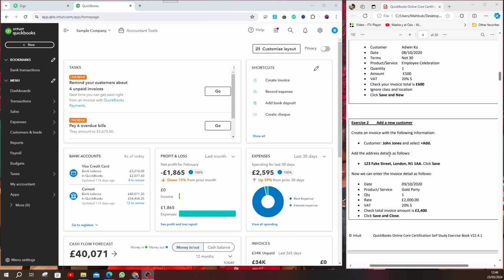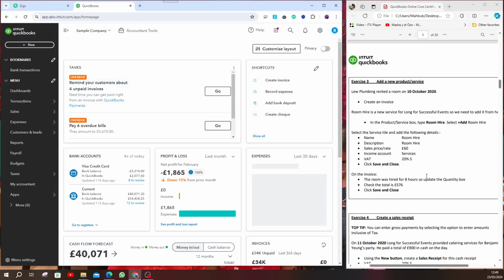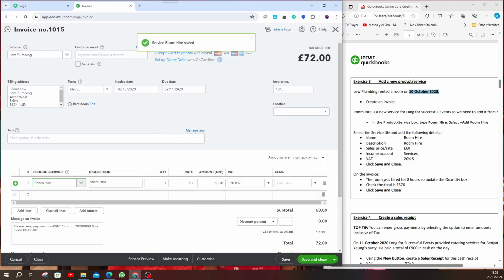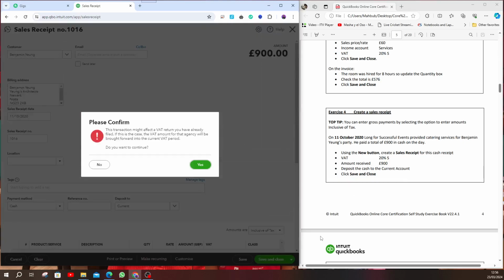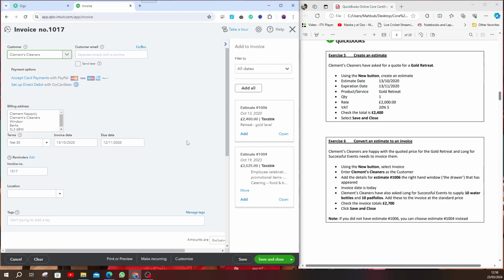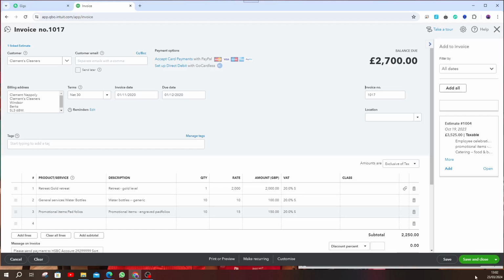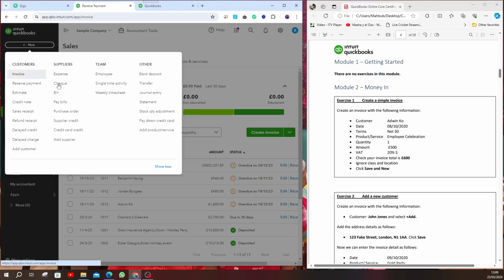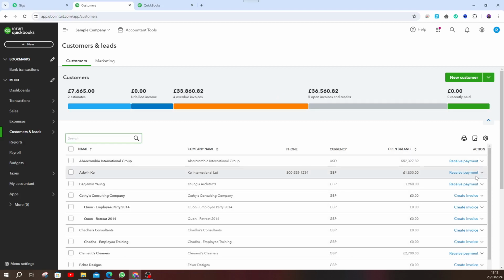Becoming a QuickBooks Online ProAdvisor Module 2 Exercise 2 7 Tutorial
Level up your QuickBooks Online expertise with Module 2, Exercise 1 tutorial. Learn essential skills to become a certified QuickBooks Online ProAdvisor, with expert guidance and special insights from Finx, your trusted partner in accounting and bookkeeping solutions.